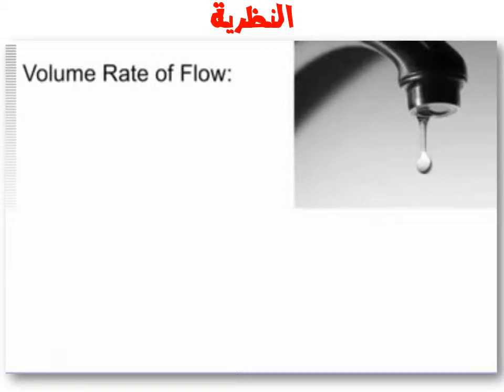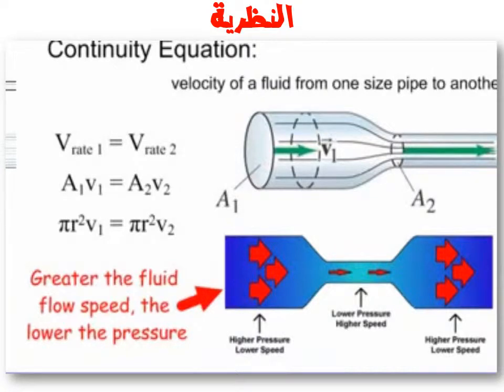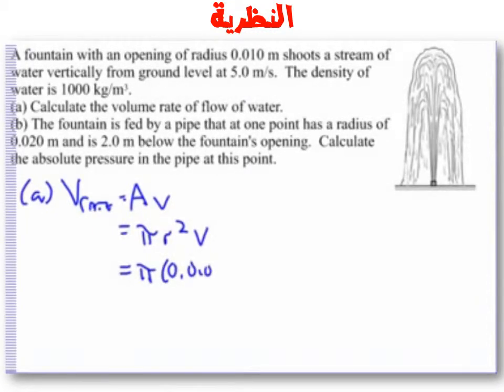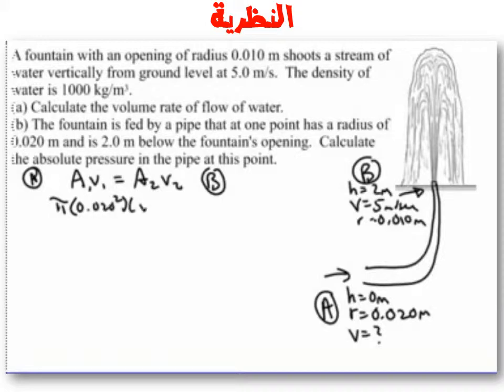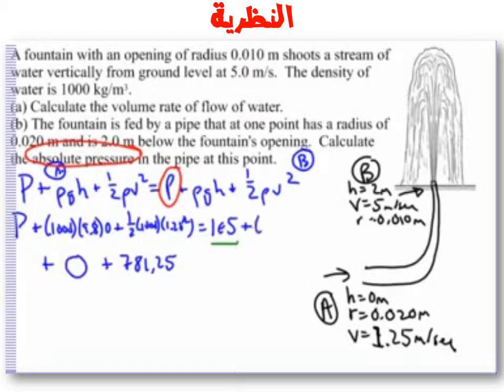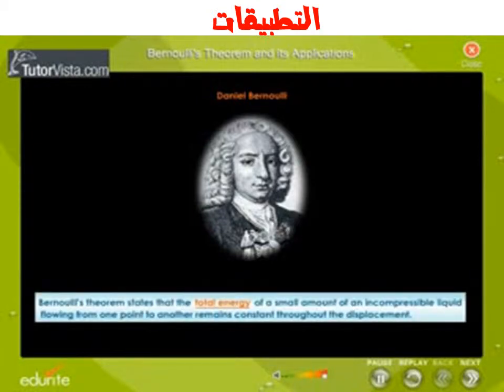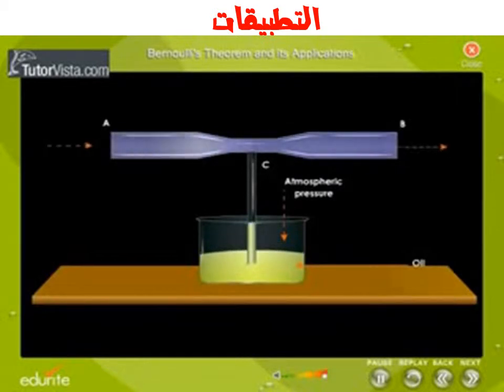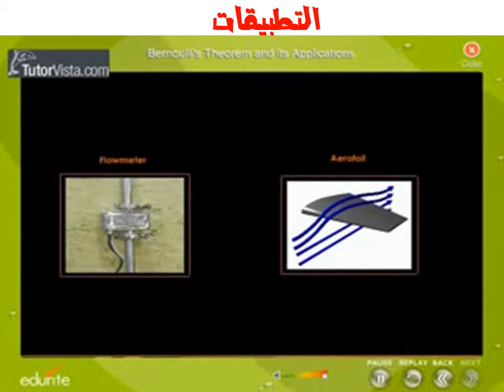Bernoulli's ( Principle - Equation Lab - Application )